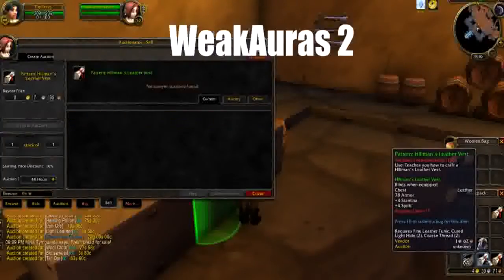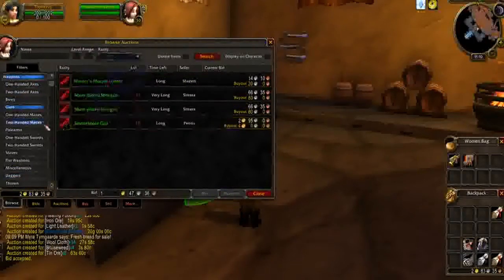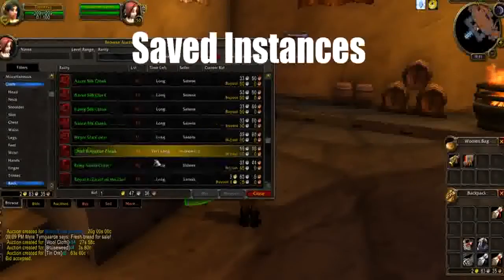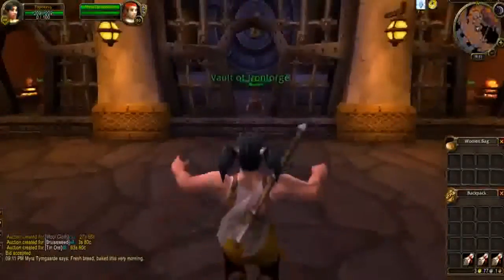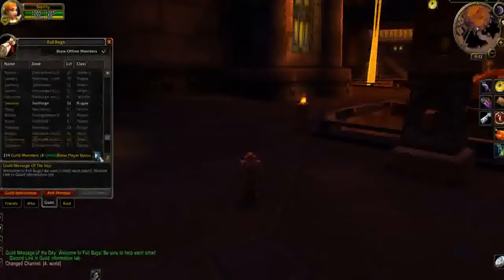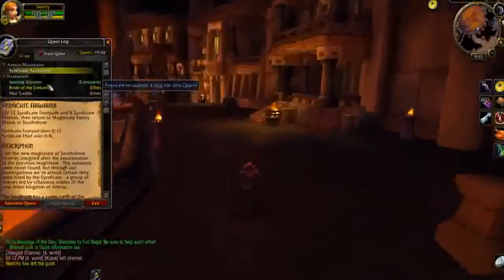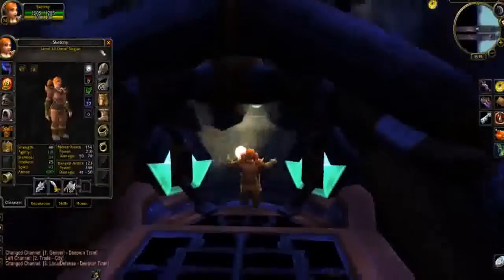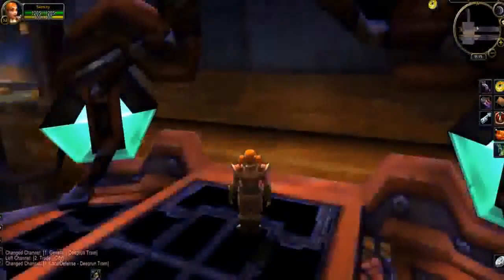Влад Шева Live Stream